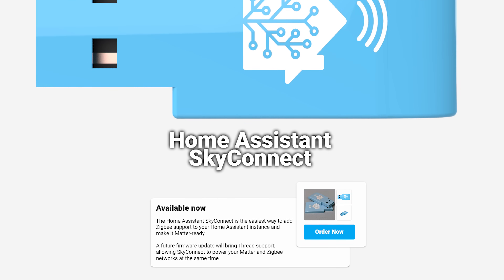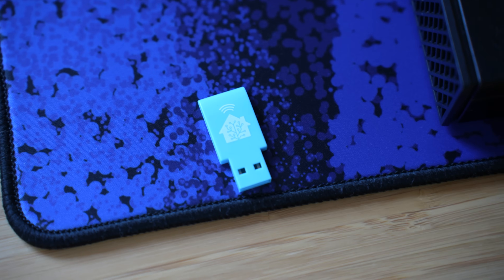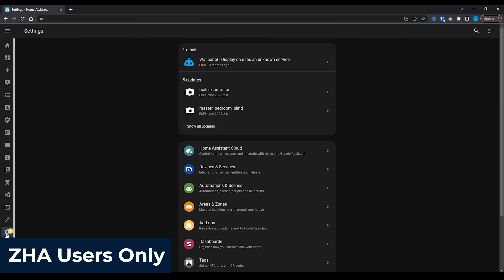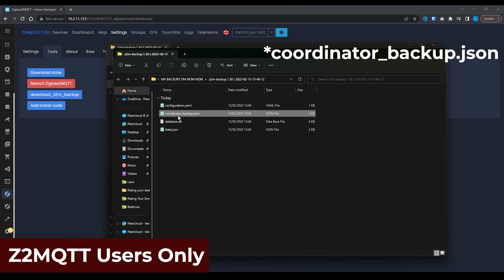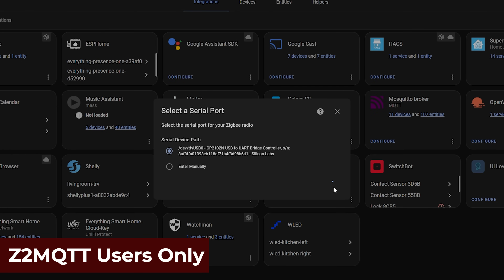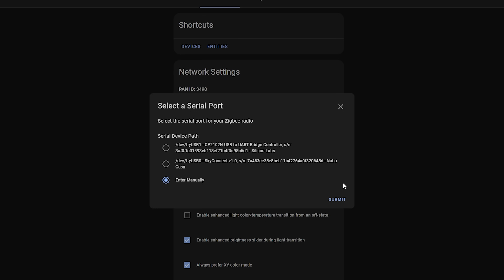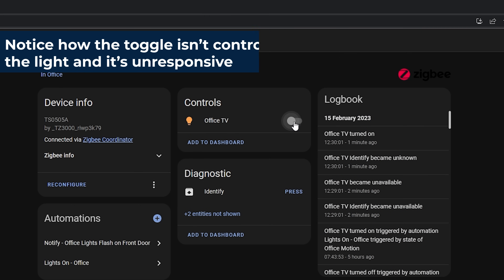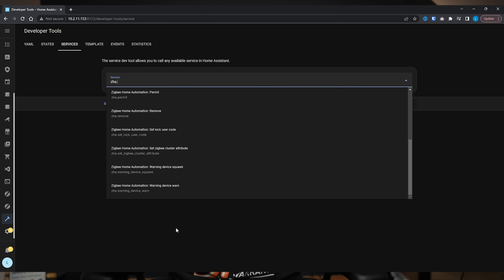Easily Backup and Migrate Your Zigbee Network!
A new feature was added to Home Assistant that makes backing up and migrating your Home Assistant Zigbee network easier than ever, both on ZHA and Zigbee2MQTT - in this video I will show you how, using the Home Assistant SkyConnect!

EVERYWHERE YOU CAN FIND ME:
Everything Smart Home Community Discord: